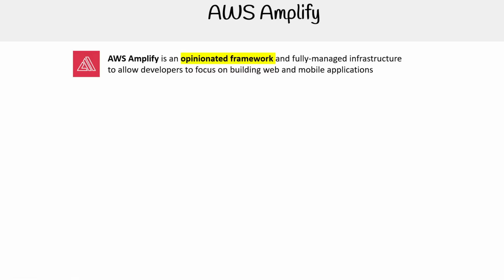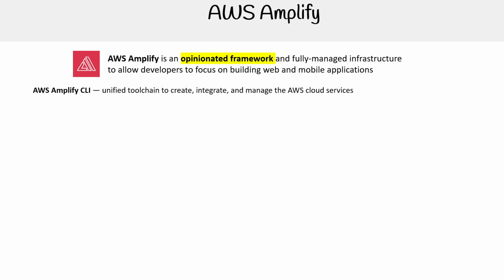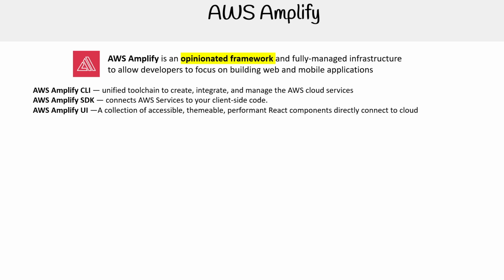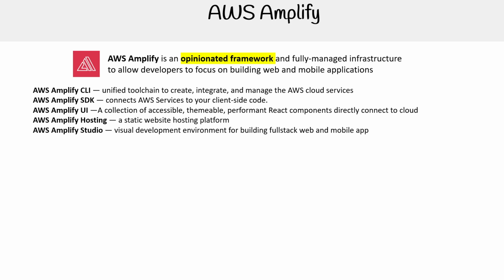Introduction to AWS Amplify - AWS Solutions Architect Associate SAA-C03